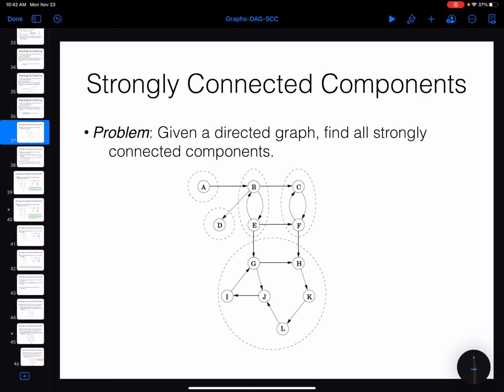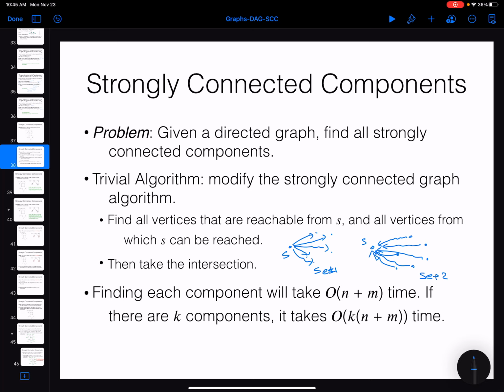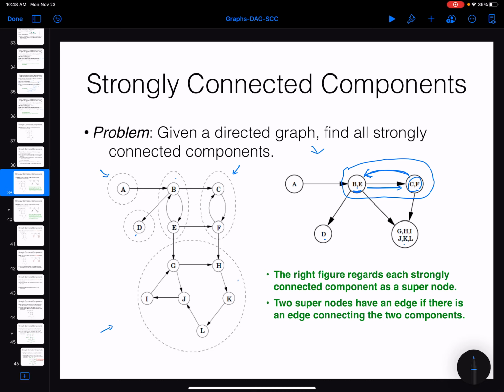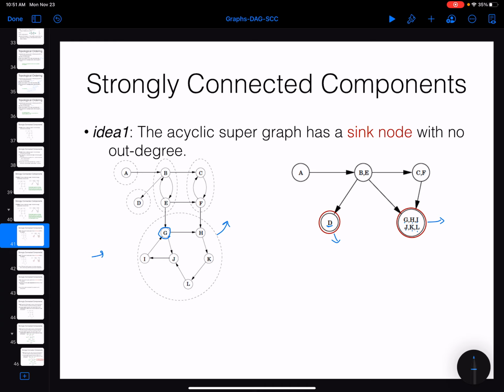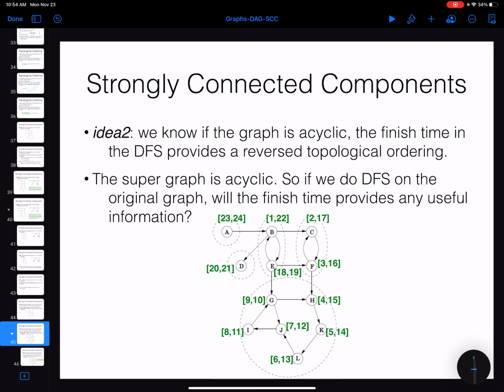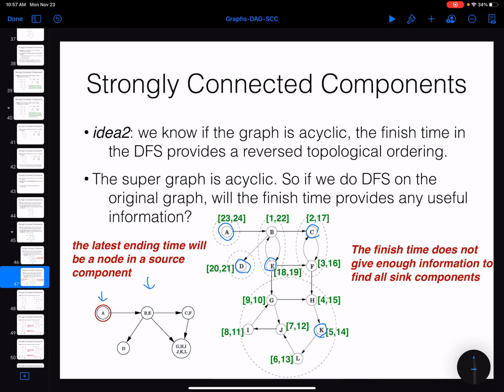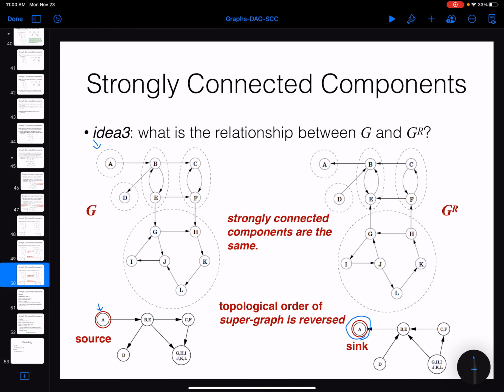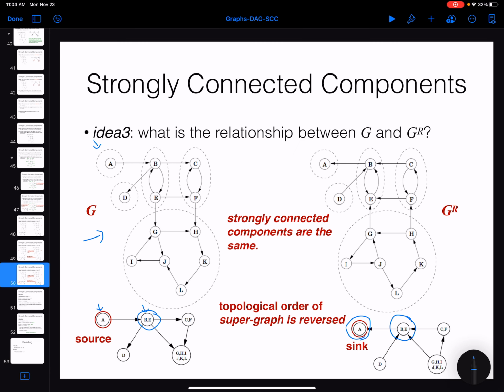COMP359 - Design and Analysis of Algorithms - Strongly Connected Components